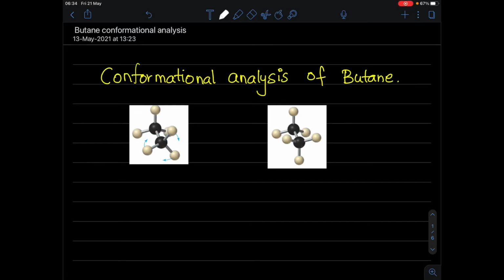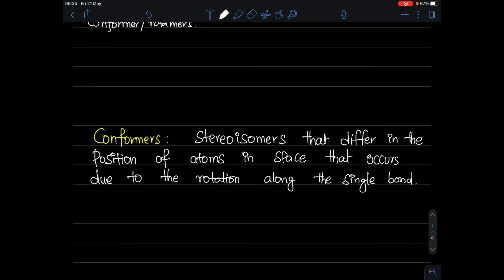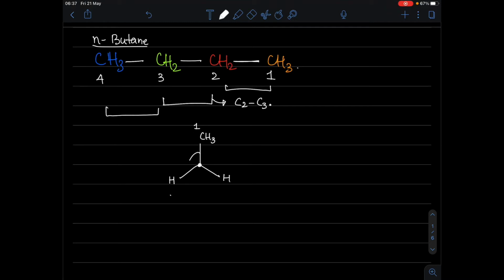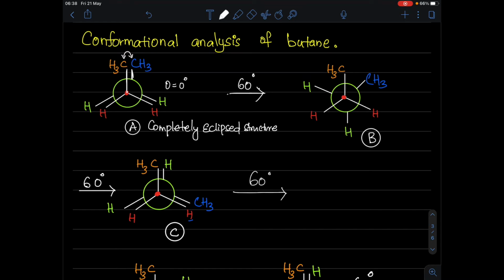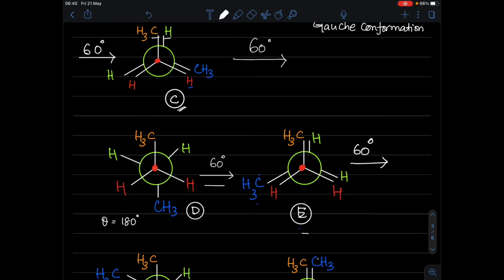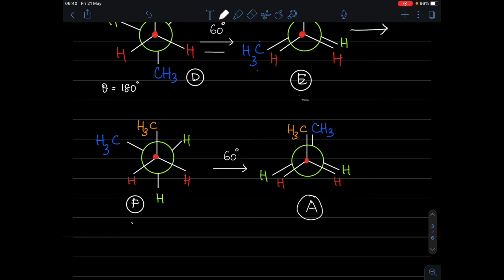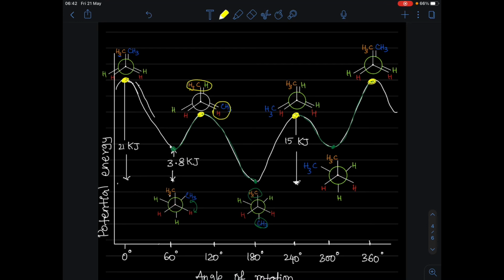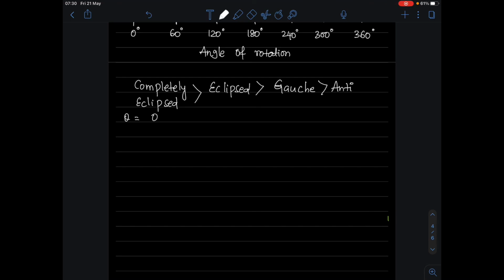conformational analysis of butane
In this video conformational analysis of butane is discussed. Various possible conformers of the molecule and the energy changes due to rotation.